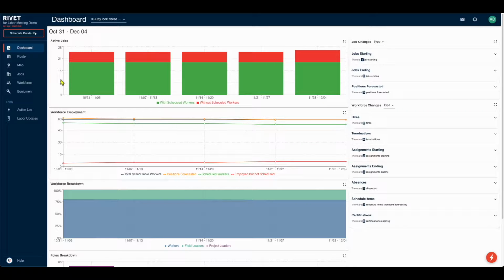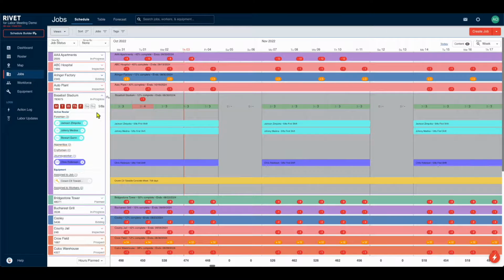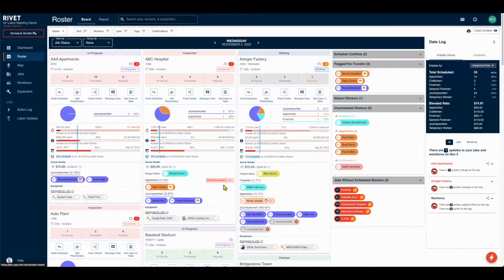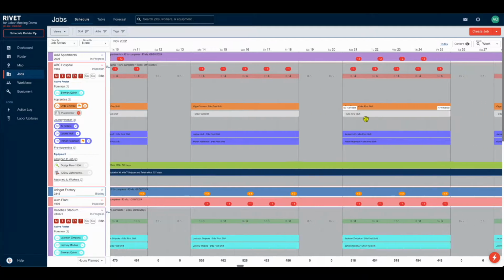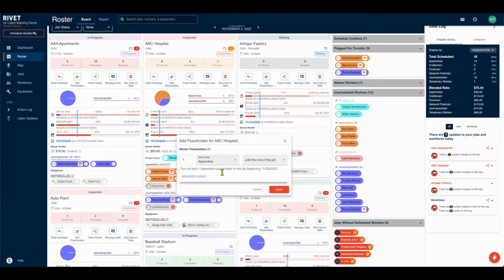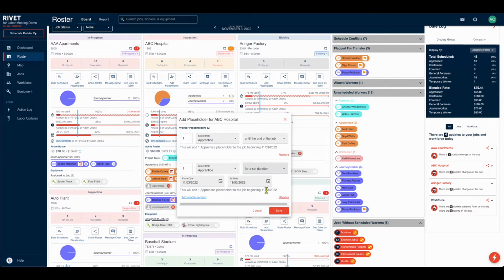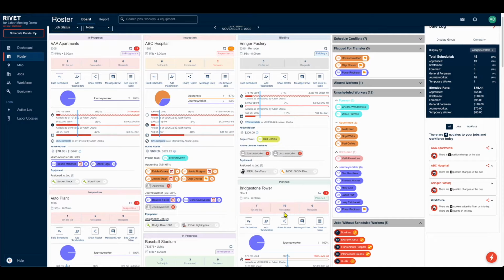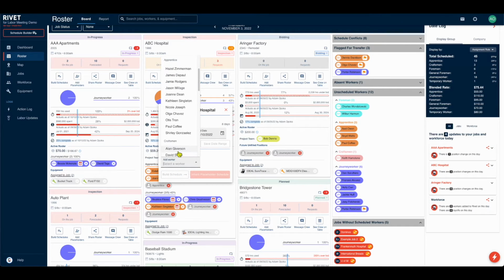RIVET Video Tutorial: Placeholder & Worker Quick Add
Quick-add placeholder positions and workers on the Job Schedule and Roster Board. Look for the red quick-add dropdown that appears on hover in areas where schedulers add assignments most often.